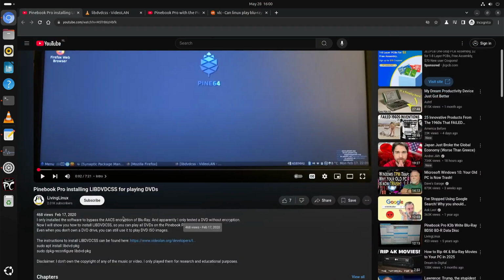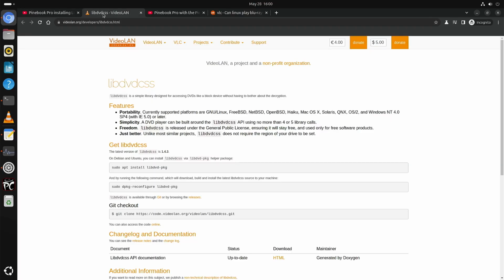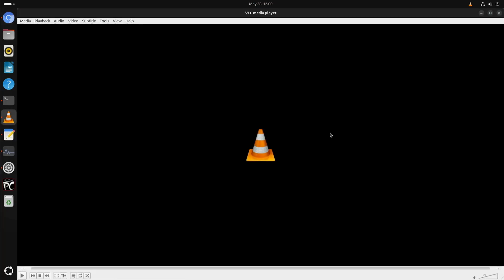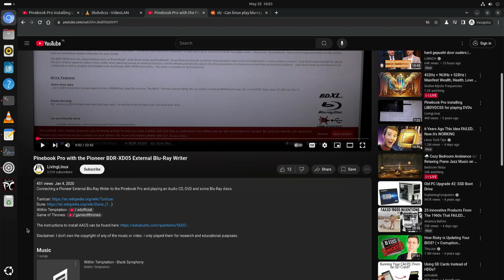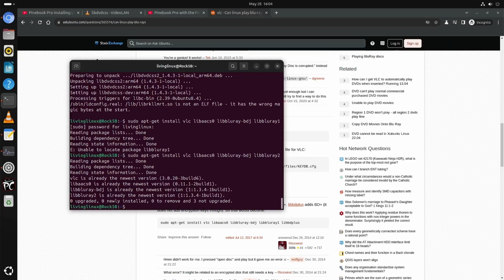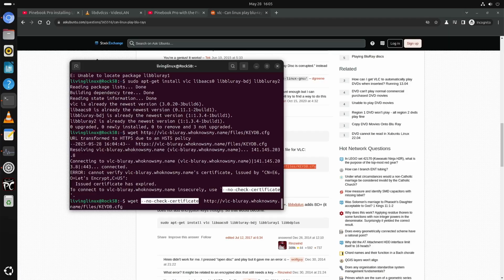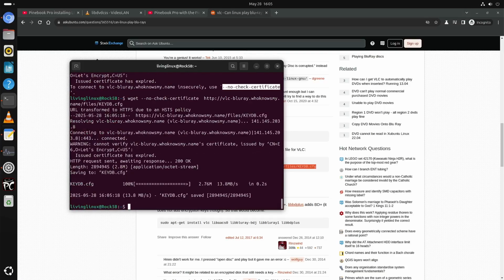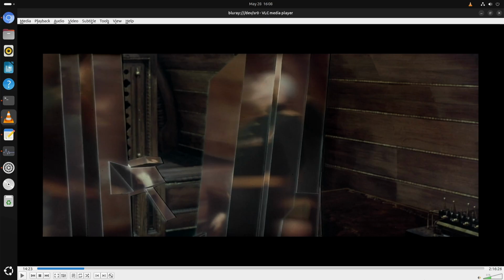Play DVD and Blu-ray on ARM Linux Rockchip RK3588 SBC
It is already more than 5 years ago that I tested playing DVD and Blu-ray movies on ARM Linux with my Pinebook Pro and Pioneer BDR-XD05 External Blu-Ray Writer.

Now I'm testing it with my Radxa Rock 5B ARM Rockchip RK3588 SBC.

sudo apt install libdvd-pkg
sudo dpkg-reconfigure libdvd-pkg

But things have changed a bit through the years.

sudo apt-get install vlc libaacs0 libbluray-bdj libbluray2

00:00 Intro
00:24 Earlier Tests
01:15 Instal LIBDVDCSS
01:37 Play DVD
02:47 Blu-ray Protection
04:10 Install Blu-ray Linux Software and Key
06:49 Play Blu-ray
08:38 Closing Thoughts